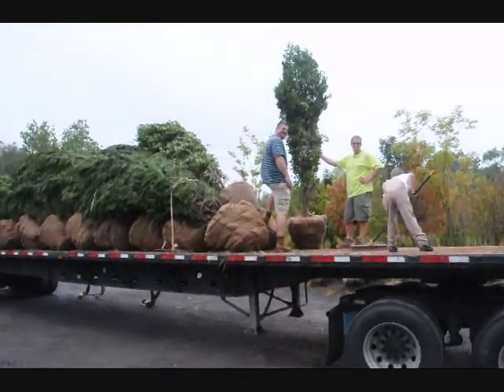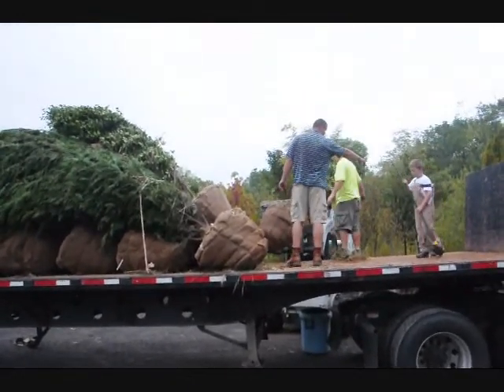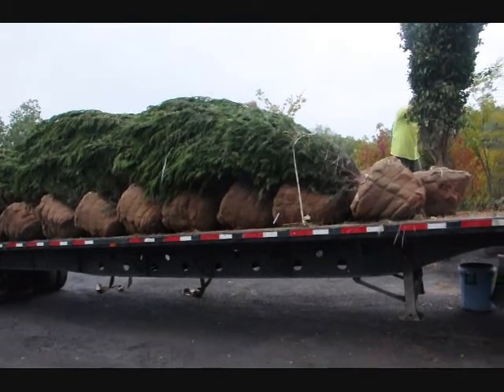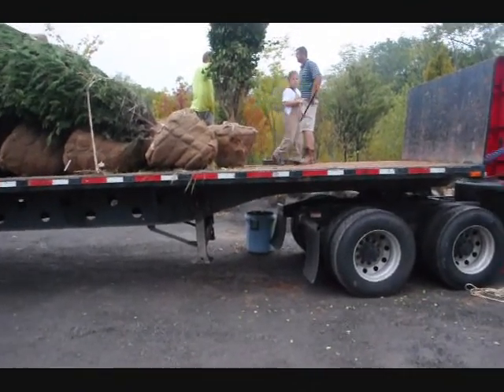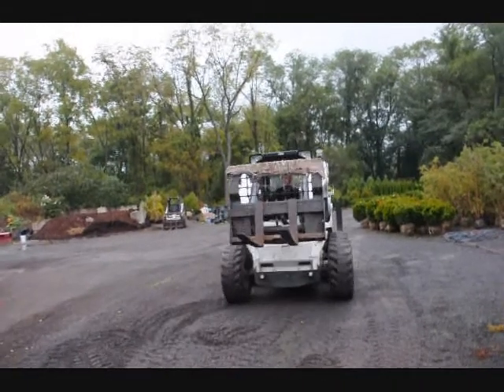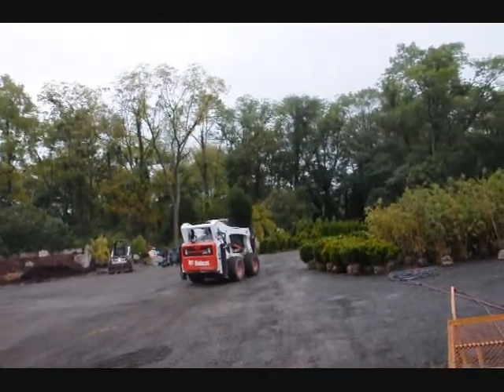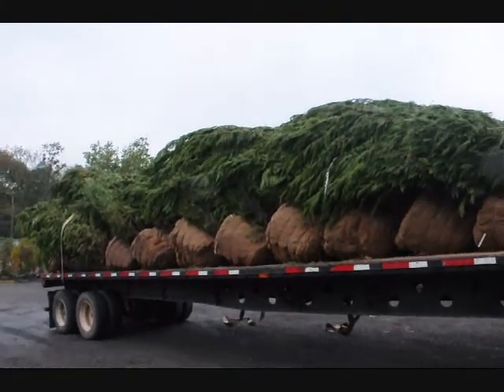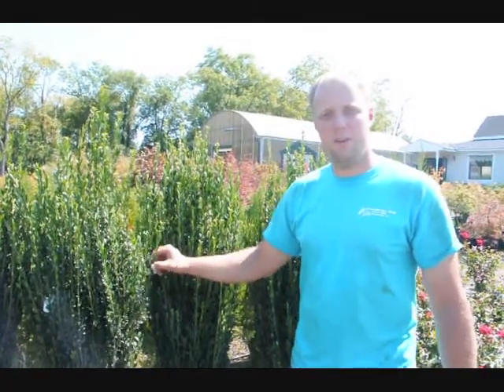Unloading Large Trees Hollies and Cypresses From a Tractor Trailer Truck